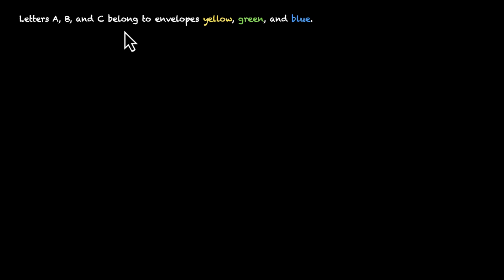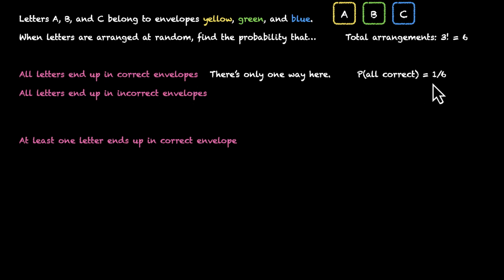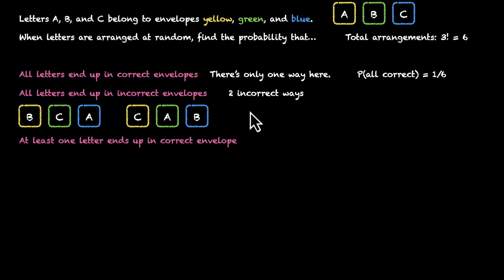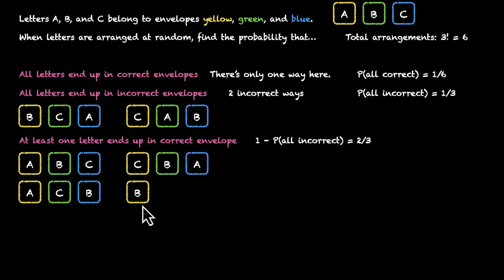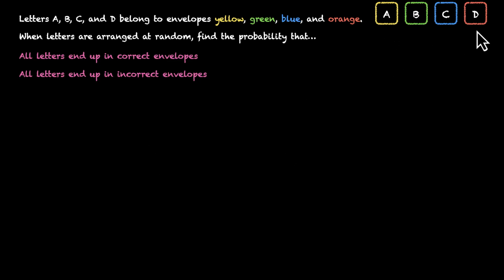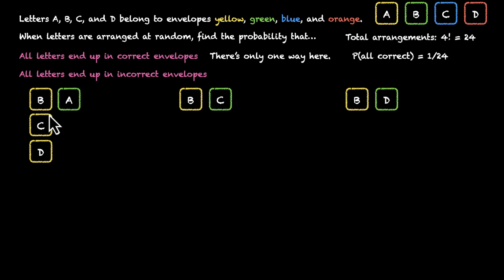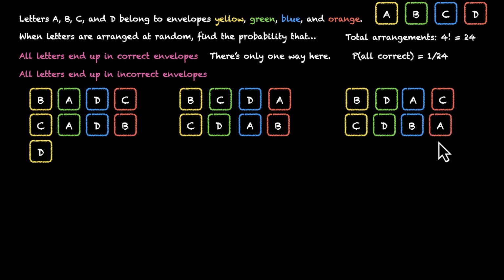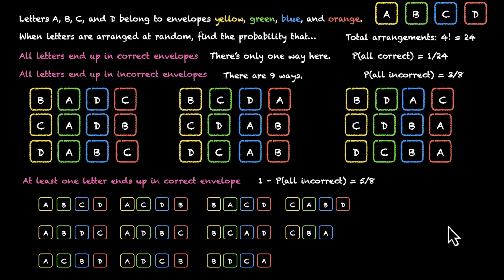Letters and envelopes | Probability | Grade 11 | Math | Khan Academy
This video explores the classic probability problem of matching letters to their corresponding envelopes. We first analyze the scenario with 3 letters and 3 envelopes, calculating the total possible arrangements and then the probability that all letters go into the correct envelopes, and the probability that all letters go into incorrect envelopes (a concept known as derangements). We then extend this to a 4-letter, 4-envelope scenario.

Courses on Khan Academy are always 100% free. Start practicing—and saving your progress—now!

Timestamps:
00:00 Introduction: Probability of letters going into correct/incorrect envelopes
00:40 Scenario 1: 3 letters (A,B,C) and 3 corresponding envelopes. Total arrangements.
00:50 Problem 1a: Probability all letters are in correct envelopes.
01:10 Problem 1b: Probability all letters are in incorrect envelopes (derangements).
03:10 Scenario 2: 4 letters and 4 envelopes. P(all incorrect)? P(at least one correct)?

Created by
Ashish Gupta